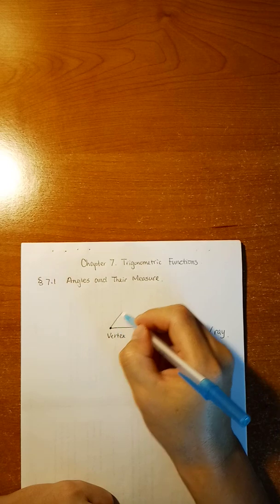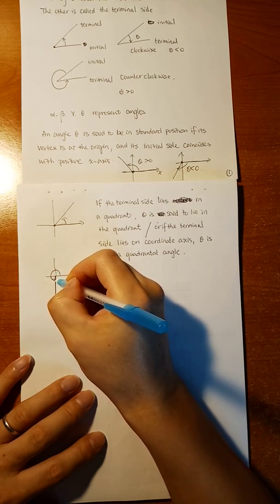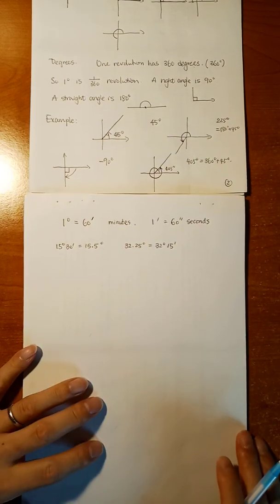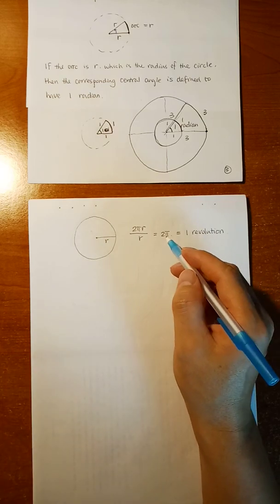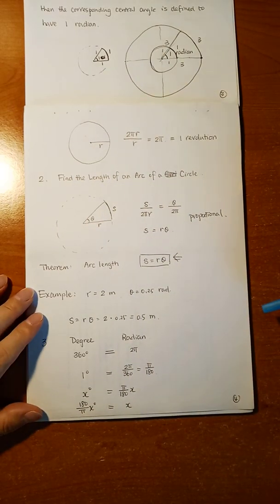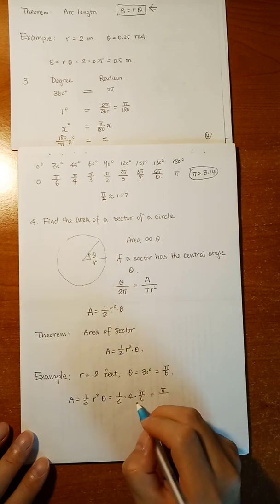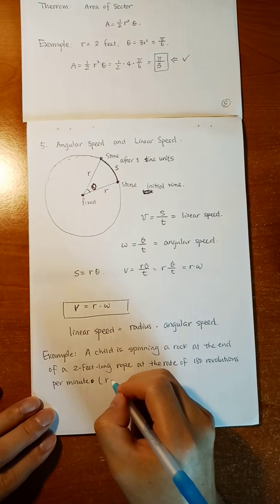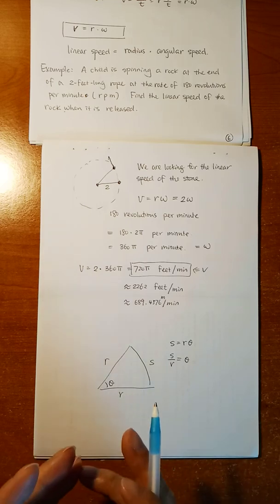Sec. 7.1 Angles and Their Measure